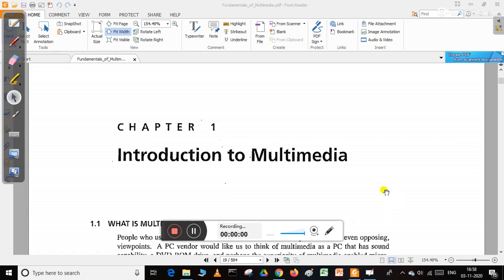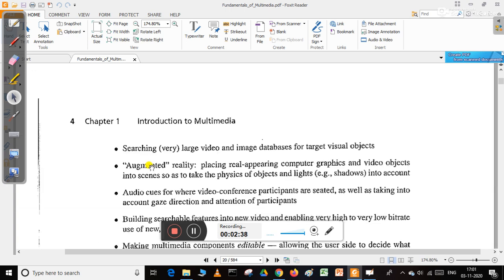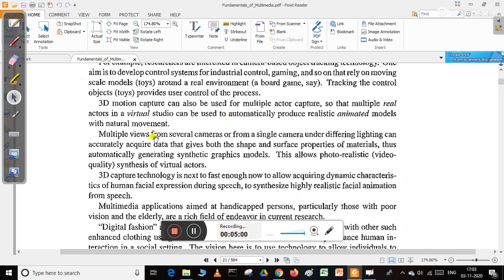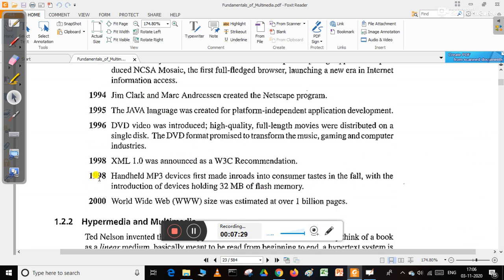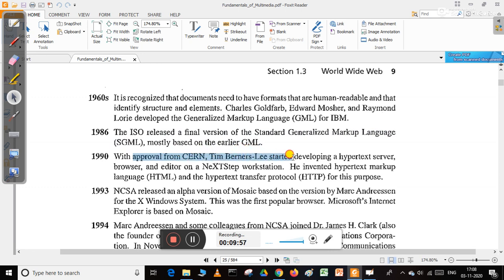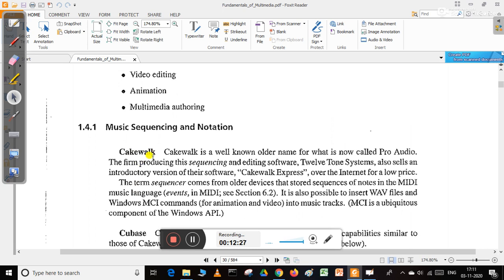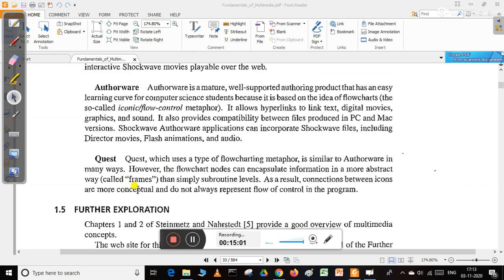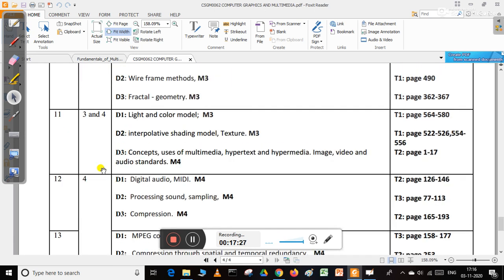Cycle 9 Day 4 Introduction to Multimedia